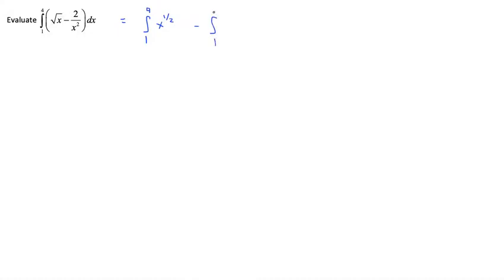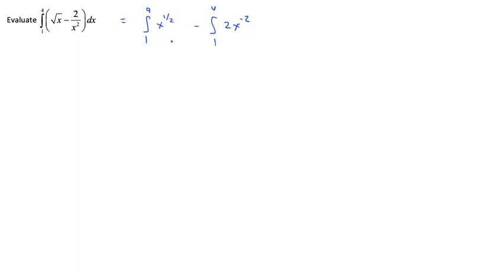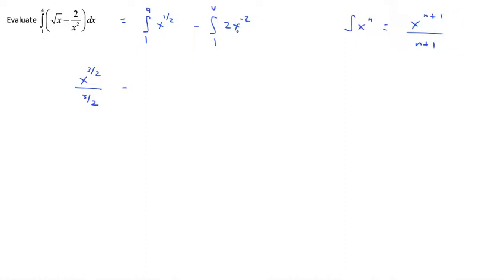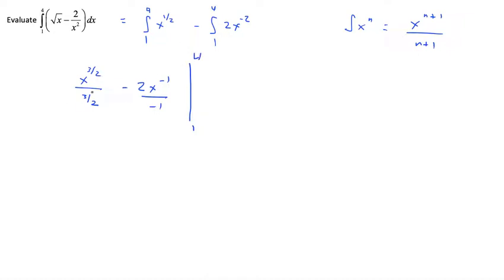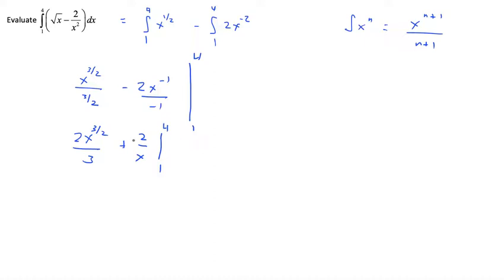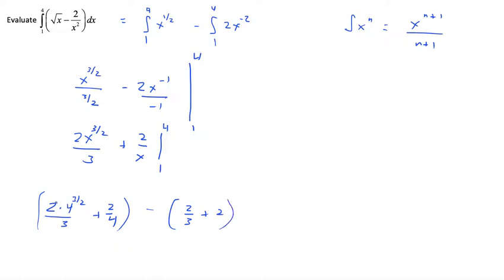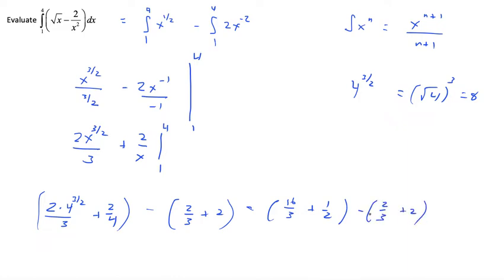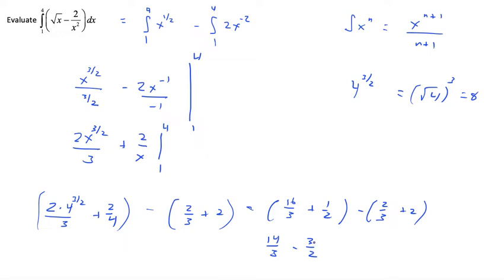181 5 4 5